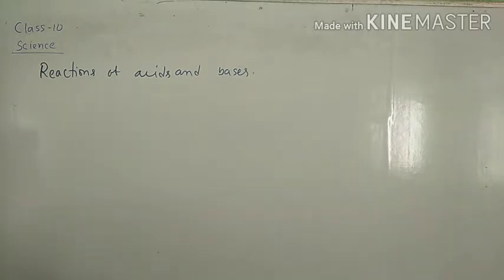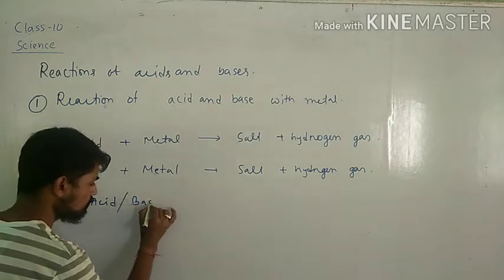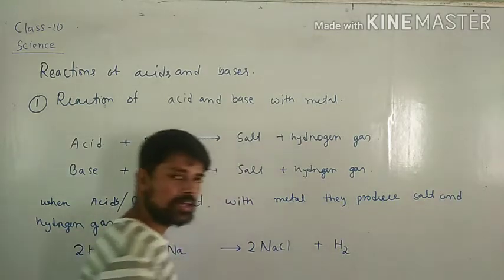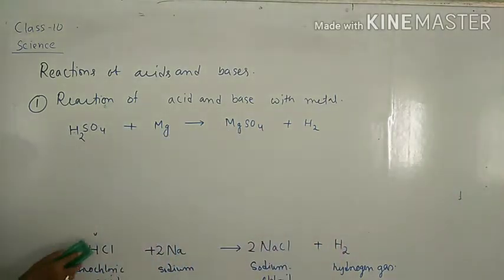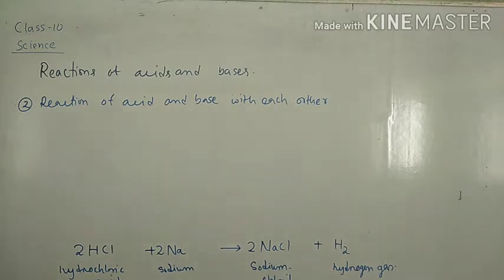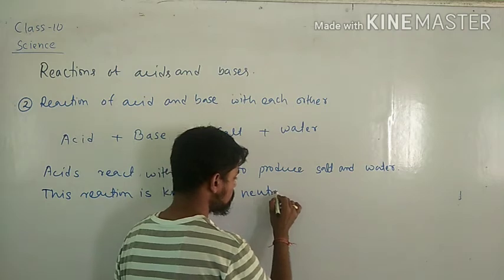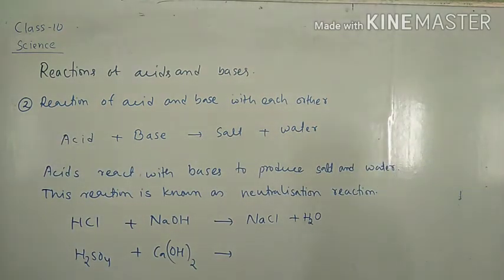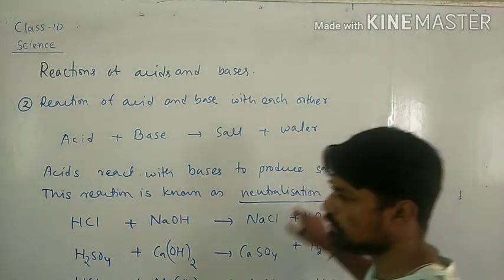Class10 science ch2- acids bases and salts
Reactions of acid and bases